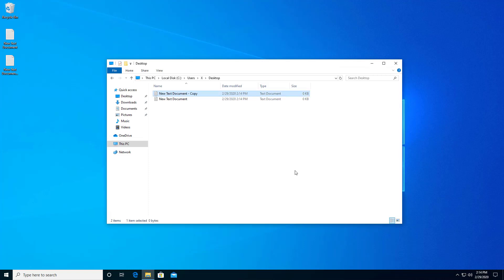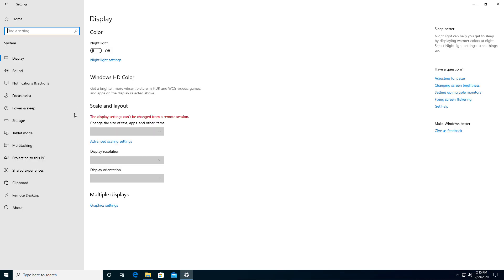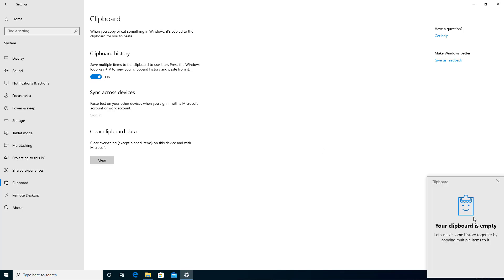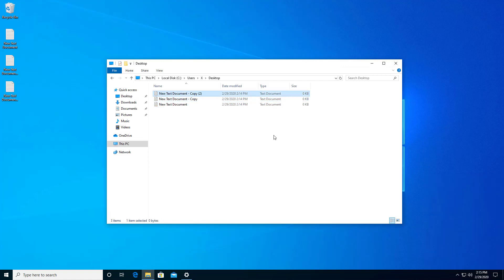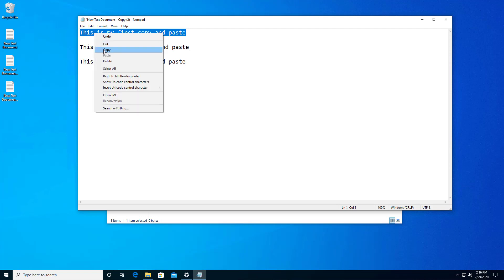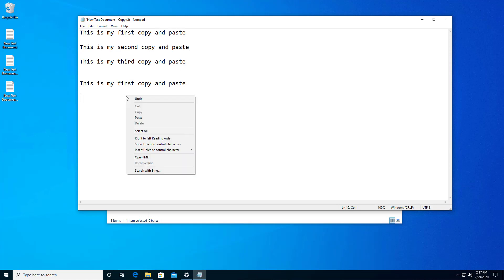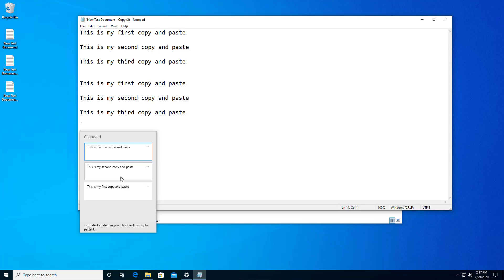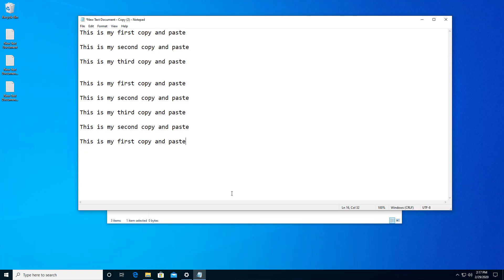How to reuse your clipboard items using Clipboard History in Windows 10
Professor Robert McMillen shows you how to reuse your clipboard items using Clipboard History in Windows 10. Why would we be stuck with one clipboard when we can save and recall many of them in memory using this simple feature built in?